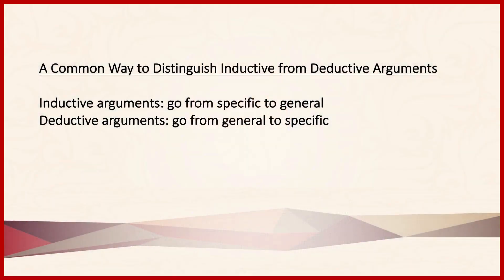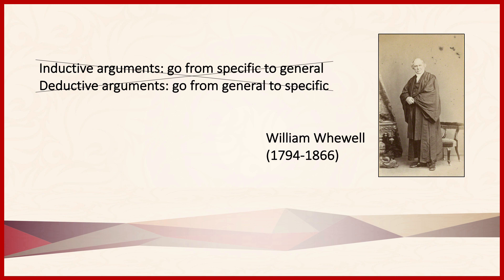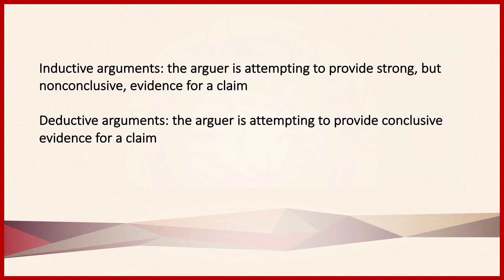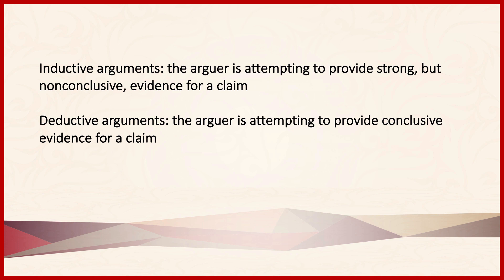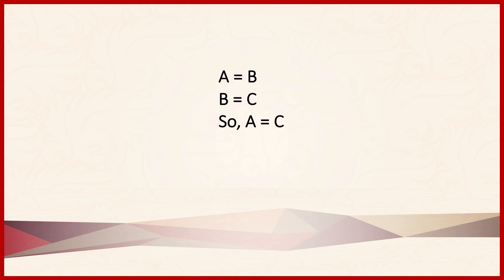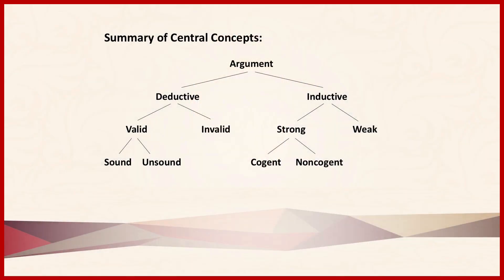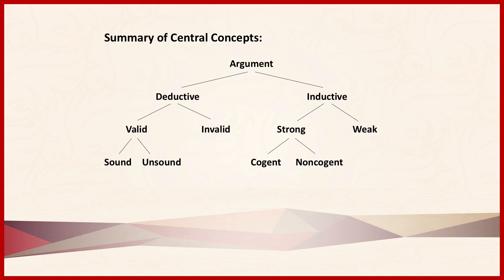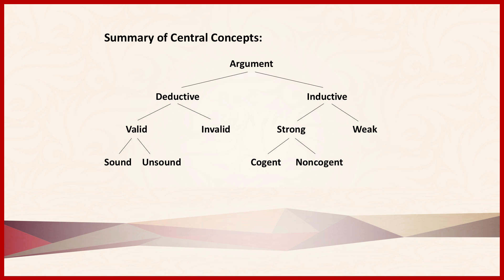Section 1.2 Classifying Arguments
This lecture concerns the distinction between deductive and inductive arguments.